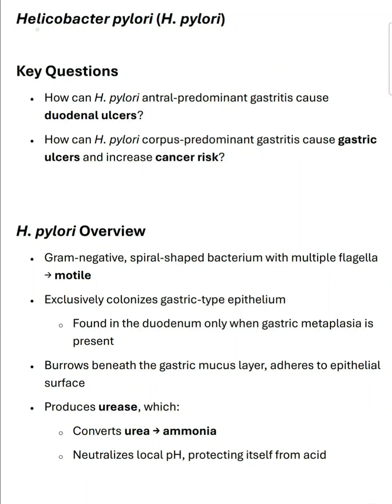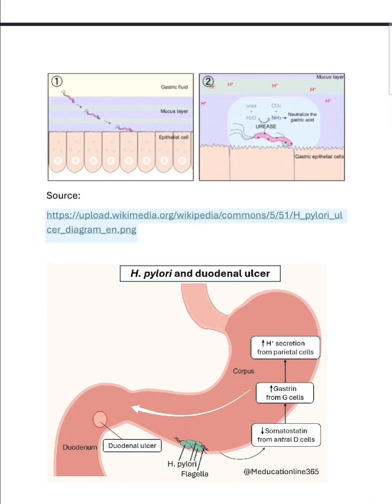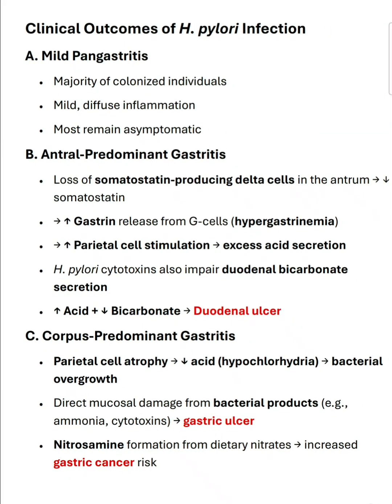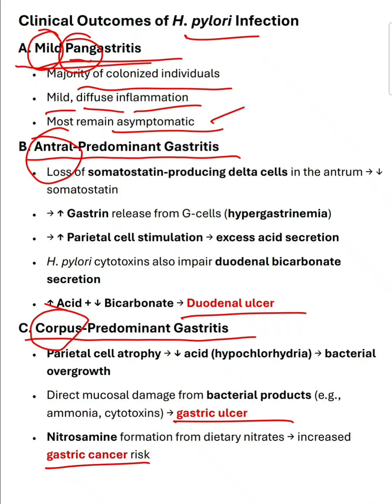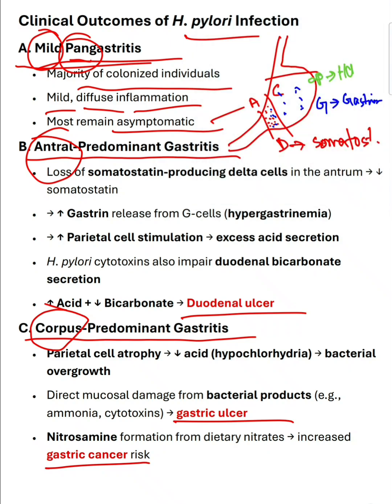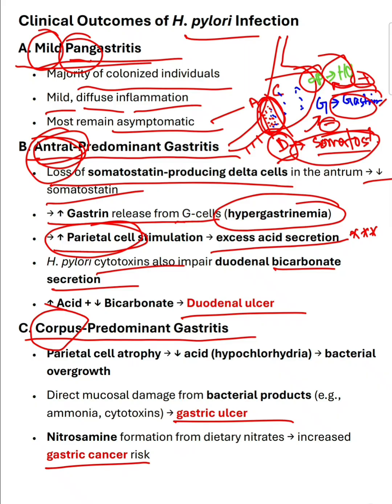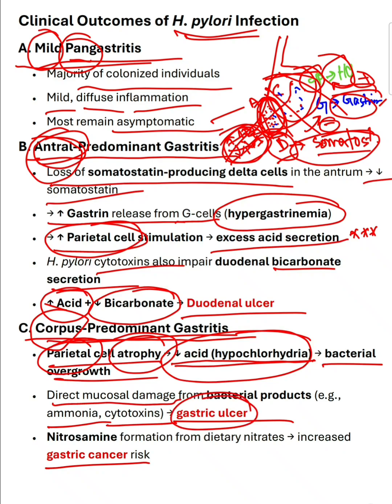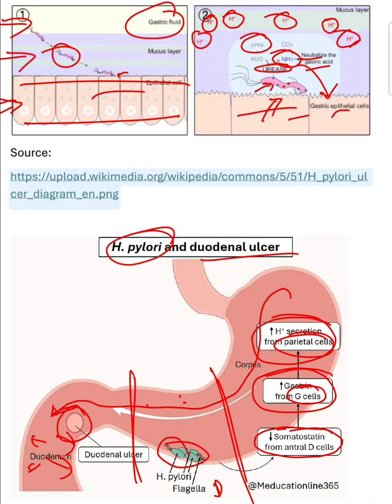Helicobacter pylori & ulcers: Why antral and corpus gastritis have different outcomes? (English)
This video discusses (in English) the following questions:
1. How can H. pylori antral-predominant gastritis cause duodenal ulcers?
2. How can H. pylori corpus-predominant gastritis cause gastric ulcers and increase cancer risk?